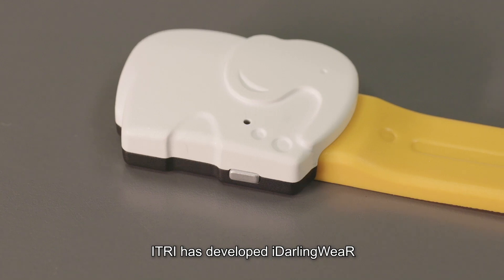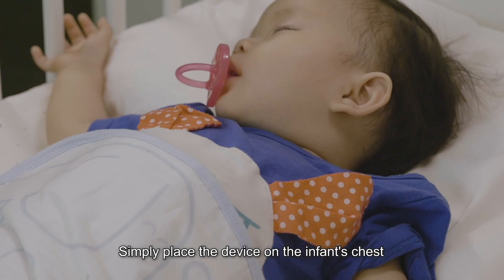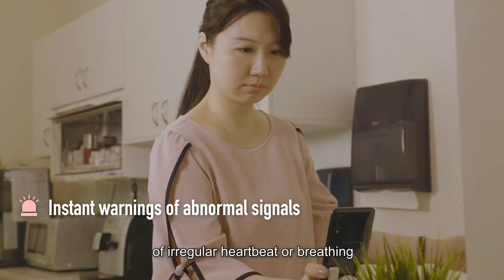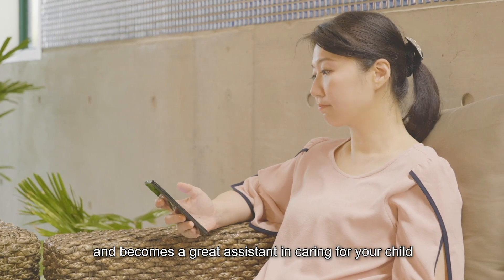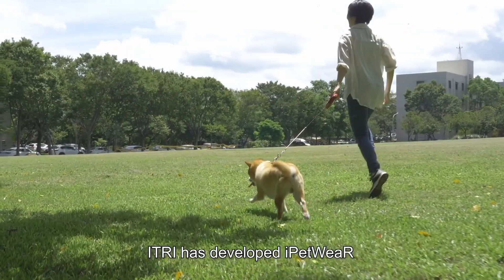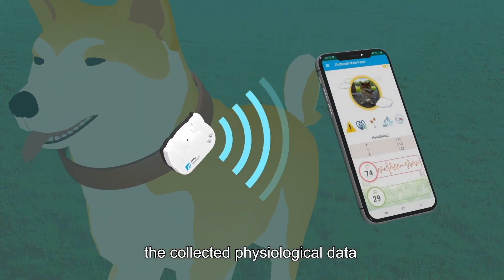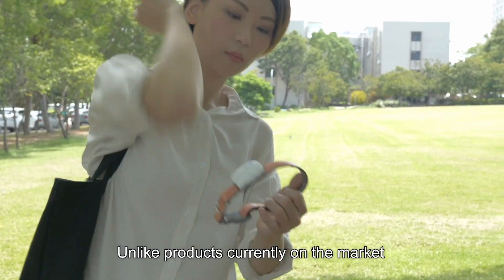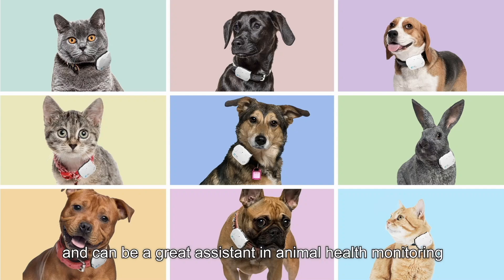【Featured Product】AIoT Non-contact, wide-area physiological sensing technology application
iDarlingWeaR is a non-contact miniature physiological sensing product using low-power sensing radar technology for the real-time transmission of babies' physiological signals such as heart rate and respiration to parents' or caregivers’ mobile devices.

iPetWeaR is an innovative wearable device using ITRI's low-power radar sensing technology to detect multiple physiological parameters such as heart rate, respiration, and activity for non-contact and long-term pet health monitoring.